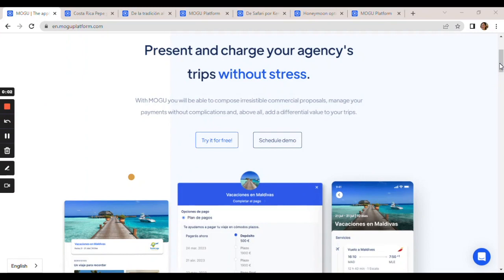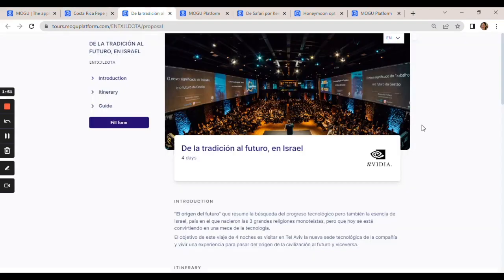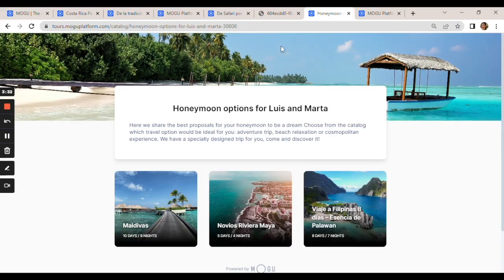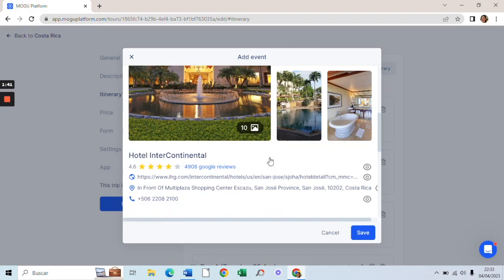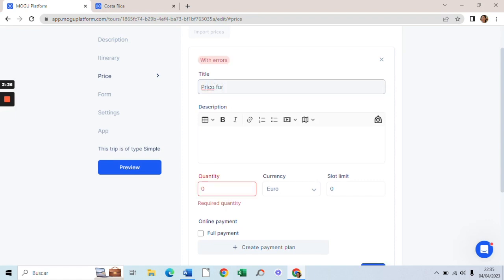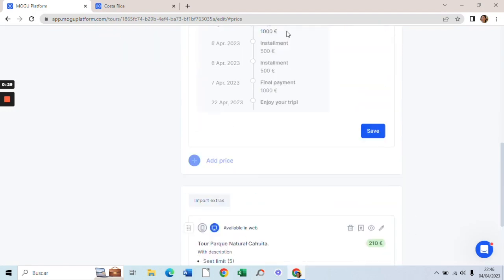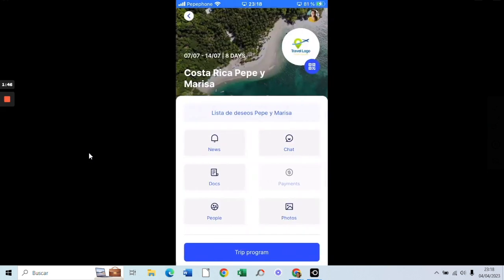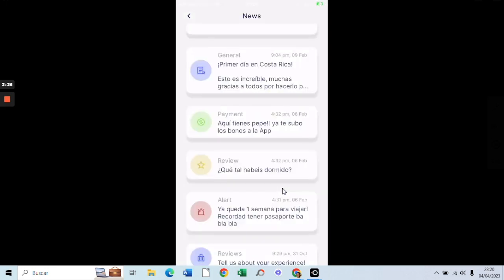MOGU Demo | ENG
Tour of the tool, first steps to create a trip and use of the App